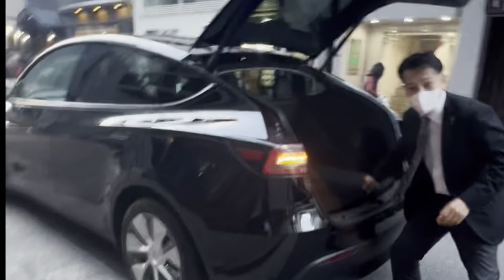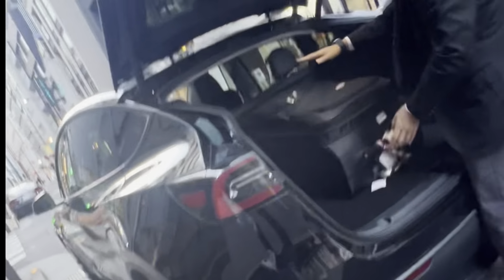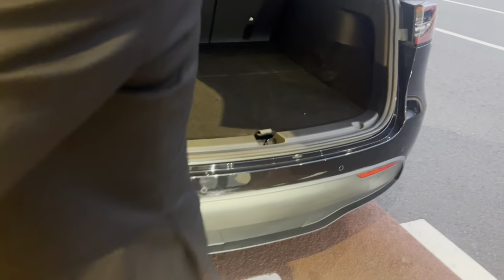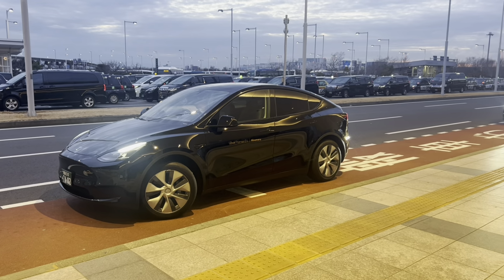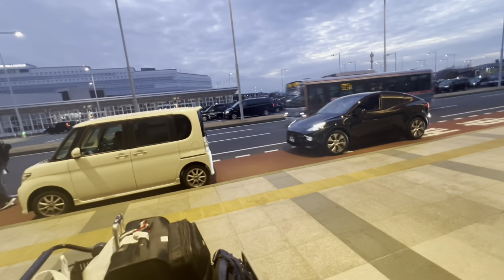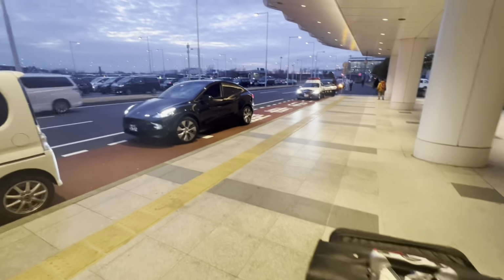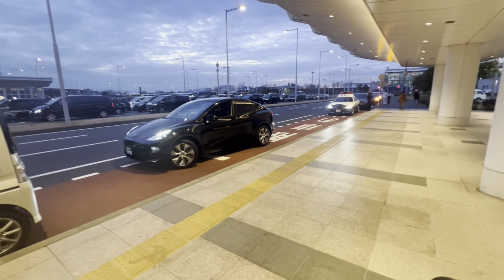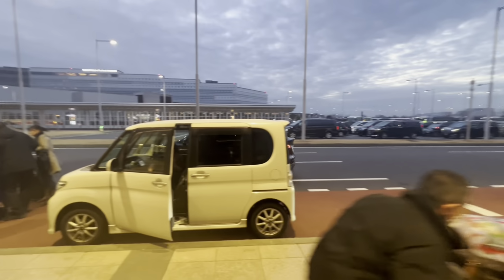Riding a Tesla Model Y Long Range Uber in Japan! (Is it the Future of Ridesharing?)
Buckle up and experience the future of luxury travel in Japan! Take a ride with me in a sleek Tesla Model Y Long Range Uber and explore the vibrant streets of Tokyo.  This video dives deep into the unique features of this futuristic vehicle, from its silent speed to its spacious interior. But is it all just bells and whistles, or is this truly the future of ridesharing?

In this video you'll discover:

The smooth and quiet ride of the Tesla Model Y Long Range
The luxurious amenities inside the Uber Black service
Comparison to traditional taxis in Japan: price, convenience, and experience
My honest thoughts on whether Tesla Ubers are the future of ridesharing

MUST-HAVE Tesla Accessories:

▶ Model Y Uberturbine Hubcap
▶ Model S/3/Y Tesla Spoiler
▶ Model S/3/Y Tesla Floor Mats
▶ Model X Tesla Floor Mats
▶ Model 3/Y Screen Protector
▶ Tesla Car Charger
▶ Tesla Model 3 Puddle Lights
▶ Magnetic Phone Mount